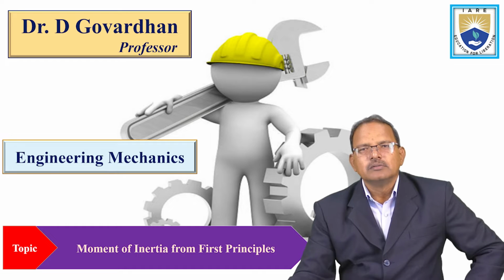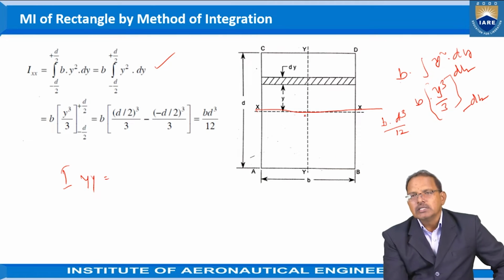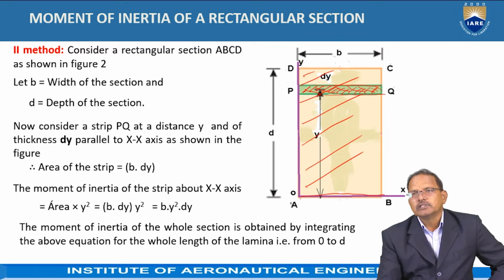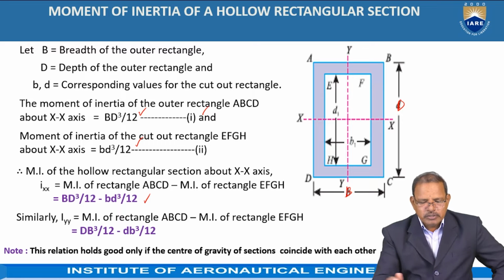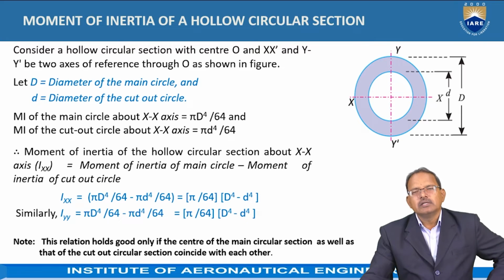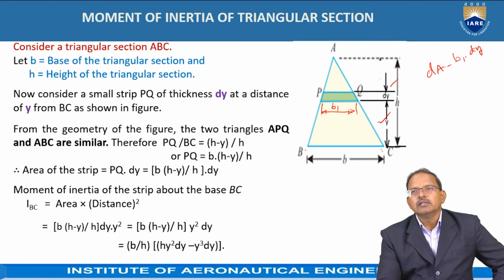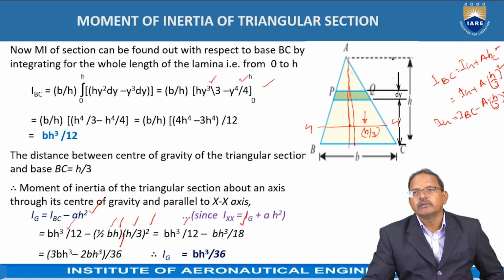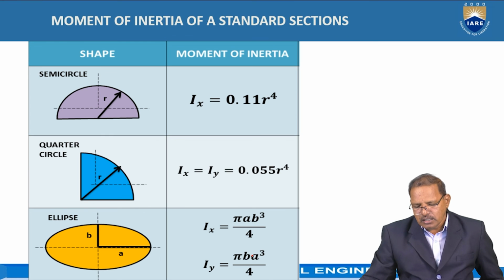Moment of Inertia from First Principles by Dr. D Govardhan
Moment of Inertia from First Principles by Dr. D Govardhan | IARE

Telangana, India.